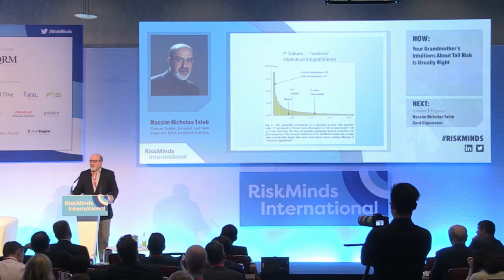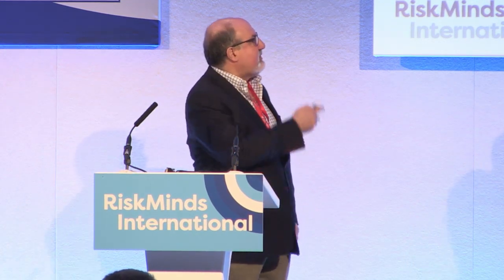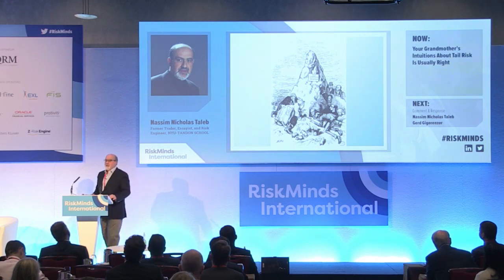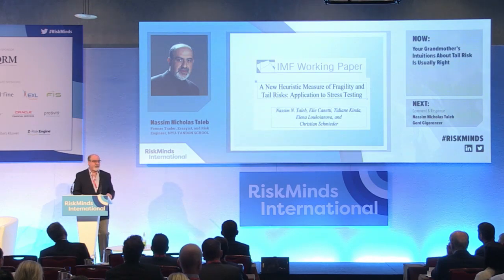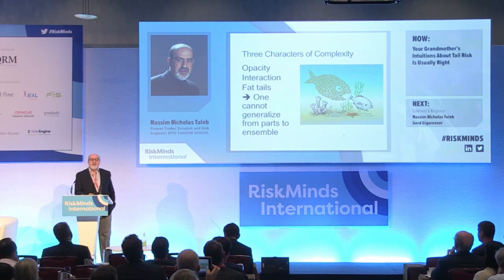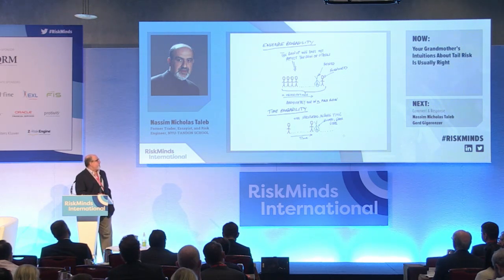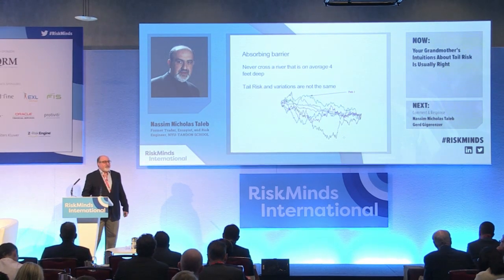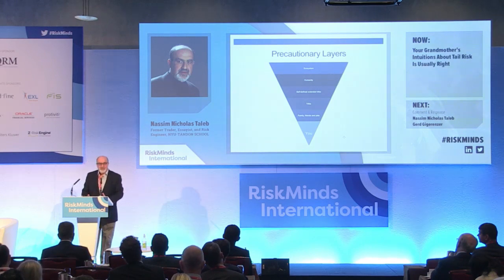Gerd Gigerenzer & Nassim Nicholas Taleb: The dichotomy of behavioural economics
A live recording of the viewpoints on behavioural economics by Gerd Gigerenzer and Nassim Nicholas Taleb at RiskMinds International, 2016.